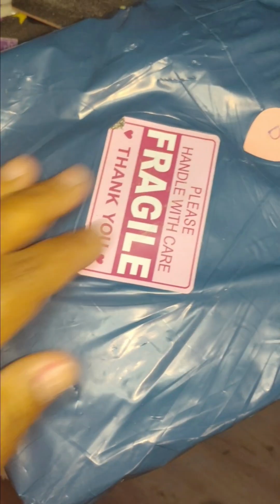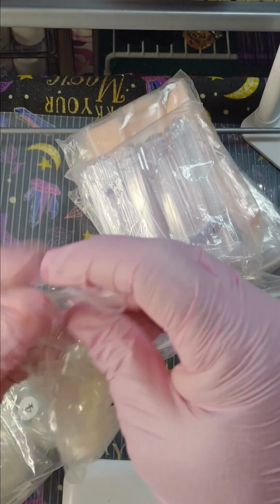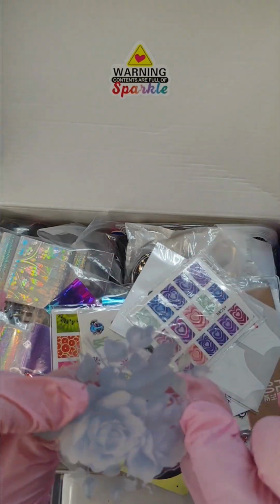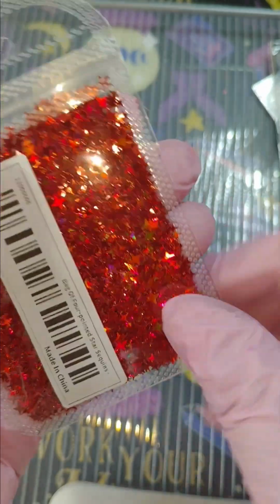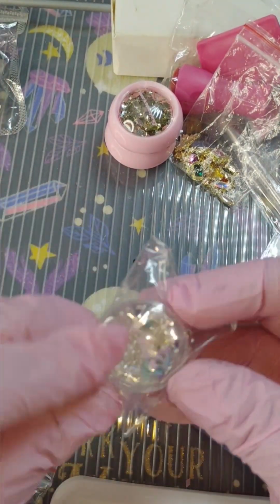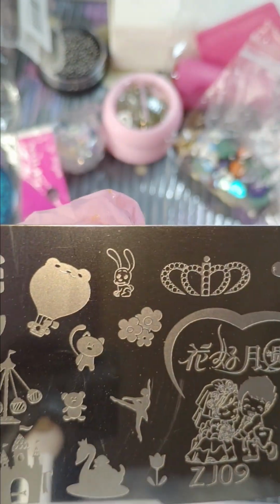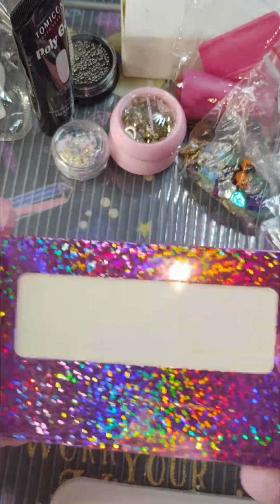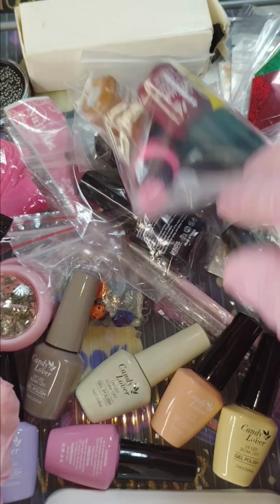Nail Mail from @BlueRoseNails || Nail creation of the month (September) WINNER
Thanks so much to @BlueRoseNails for the treat box. I'm so excited I won. I also wanna thank everyone who donated to bluerosenails and all who is in the group and who participates in the fun.